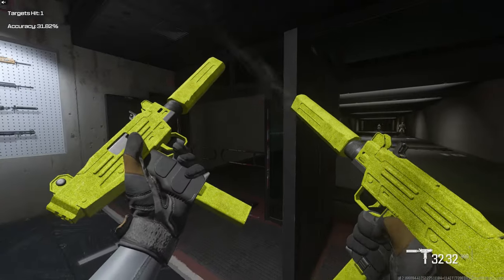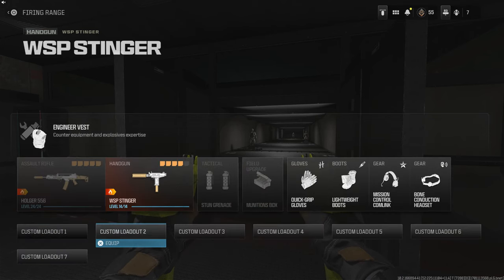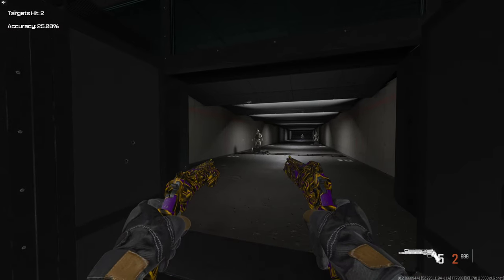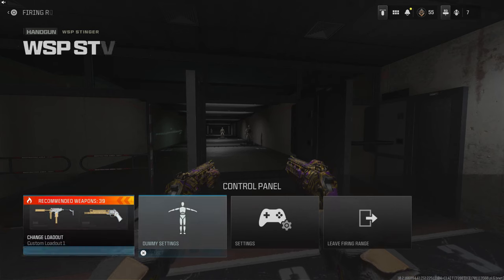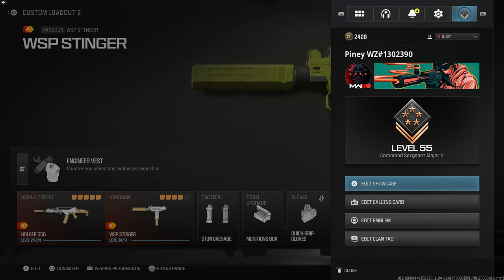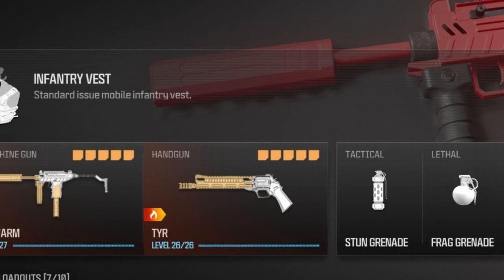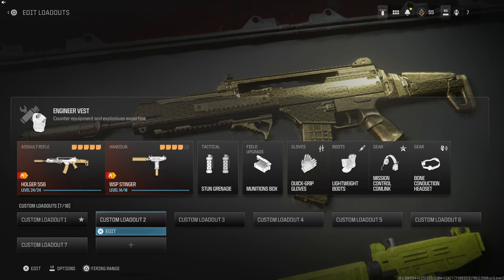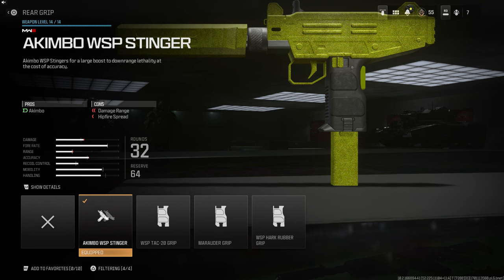HOW TO GET AKIMBO IN MW3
UNLOCK AKIMBO IN MW3
HOW TO GET AKIMBO IN MW3,mw3,modern warfare 3,call of duty,akimbo wsp stinger,akimbo pistols in mw3